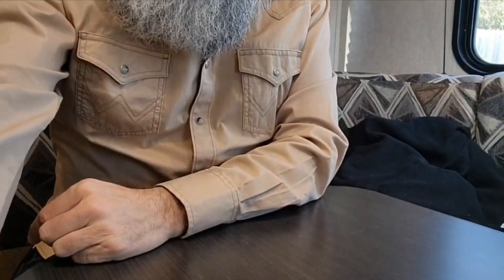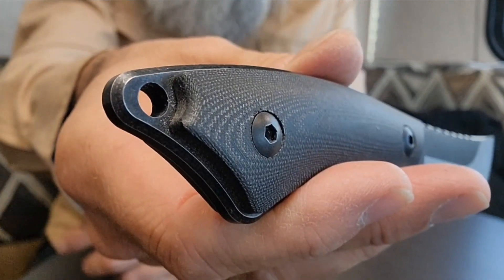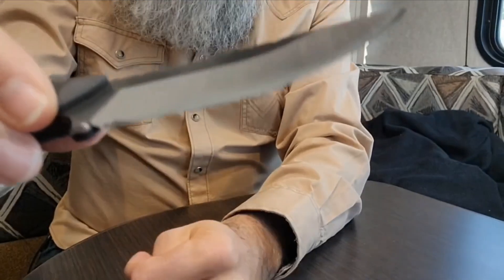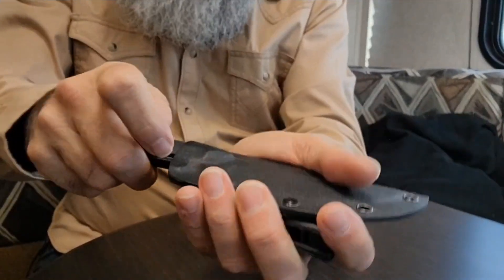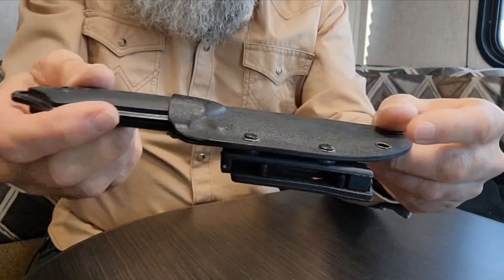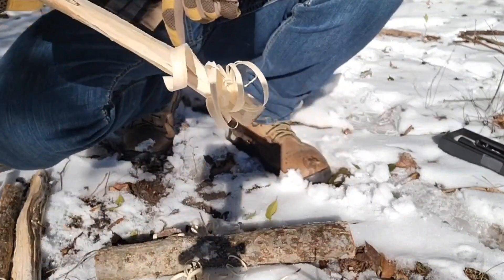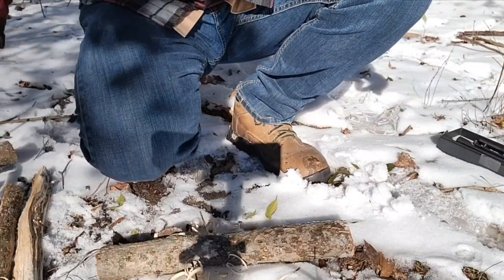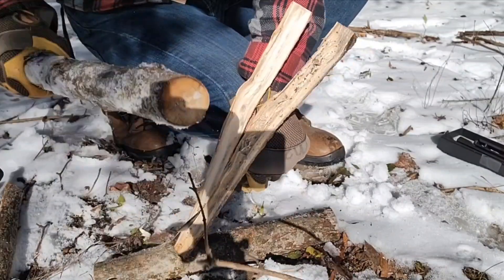JXE JXO Cavalry Knife Review.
JXE JXO Cavalry or Ranger knife. 420hc 58hrc. Survival knife. Bushcraft knife. Belt knife. Camp knife. Hunting knife.